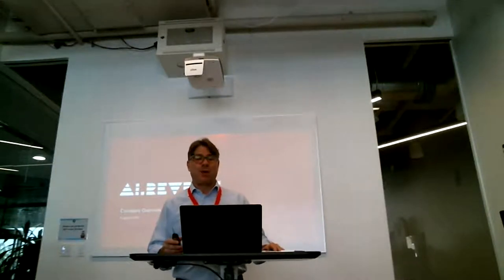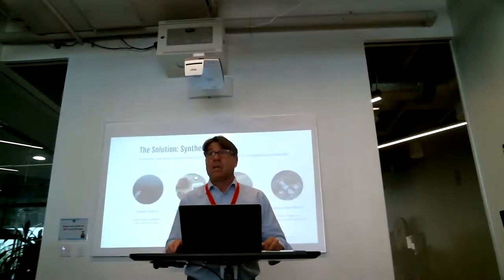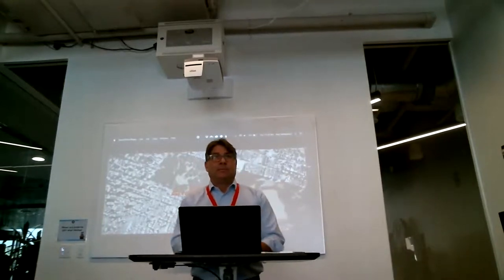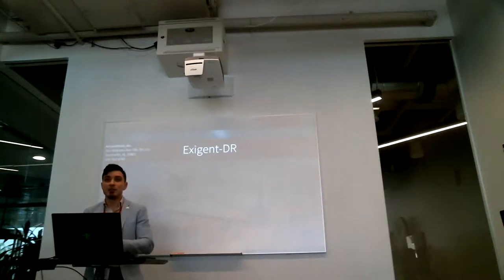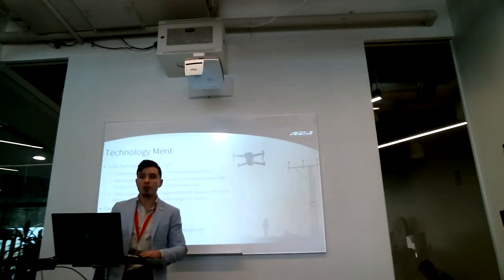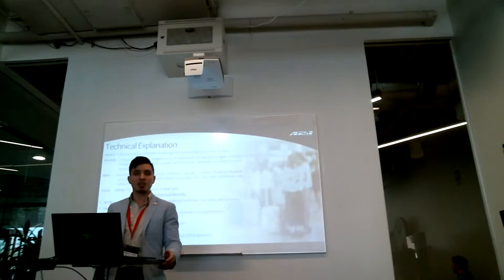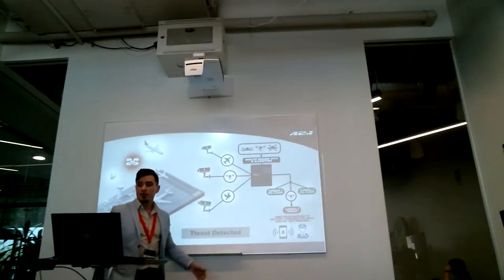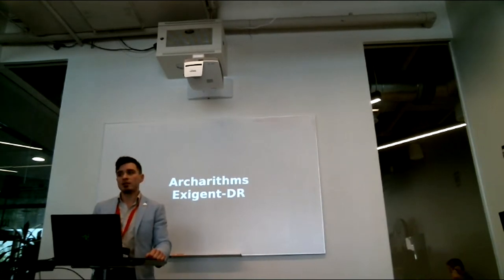Spark Collider - Small Business Innovation Research (SBIR) Company Pitches 2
Watch as U.S. Air Force Phase I Small Business Innovation Research (SBIR) Companies pitch during the first-ever Spark Collider event at the AFWERX Austin Hub.